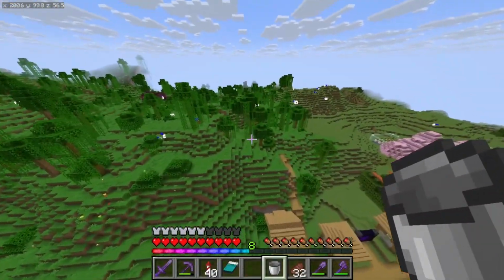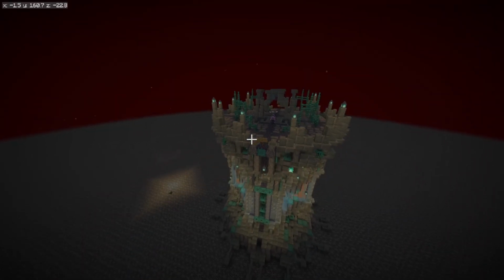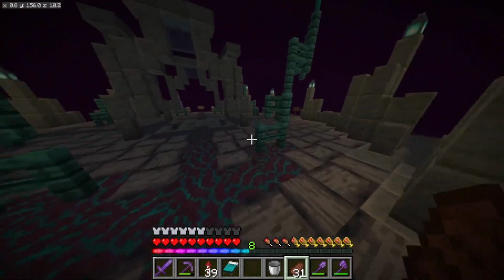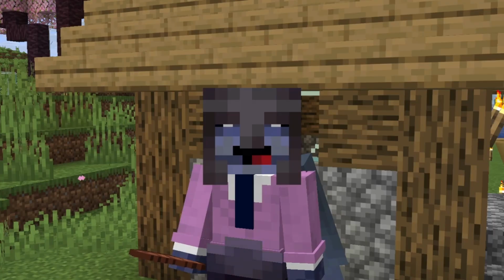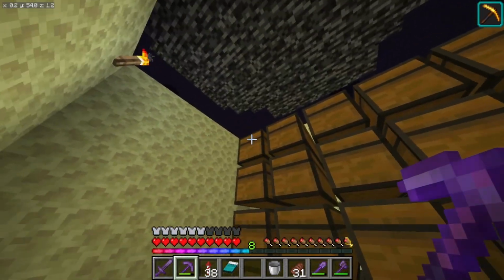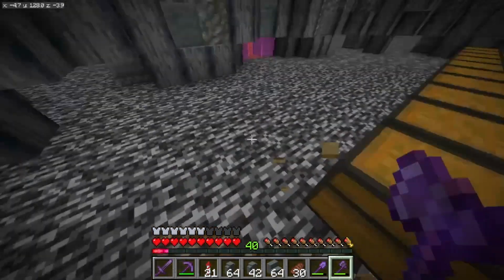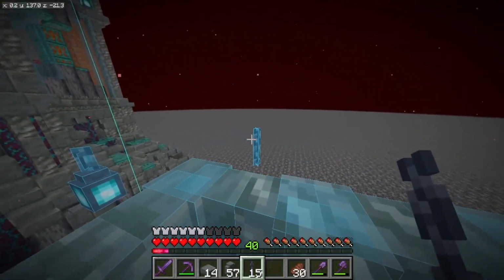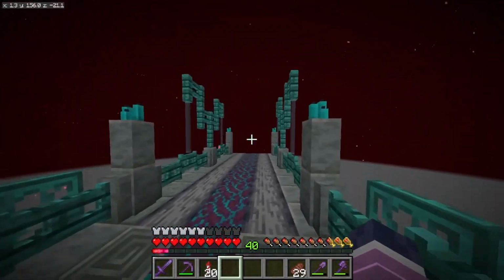Let's Play Minecraft Ep 7 - Multi-Dimensional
Today we work on our netherhub, make a few farms, and discuss a megabuild were working on!